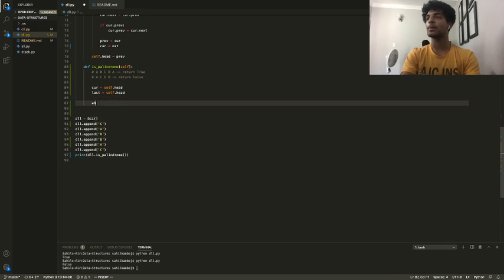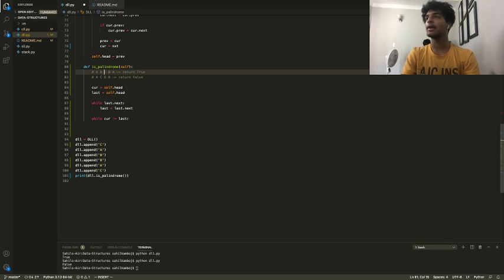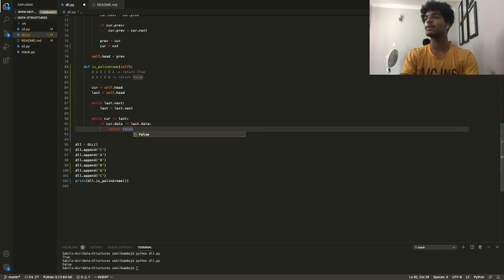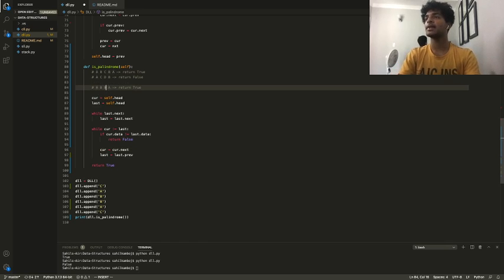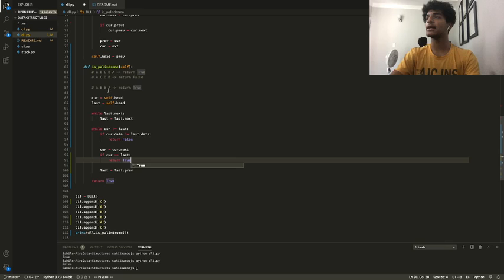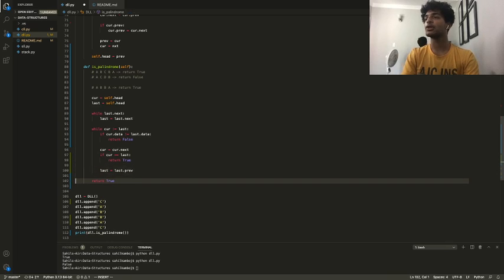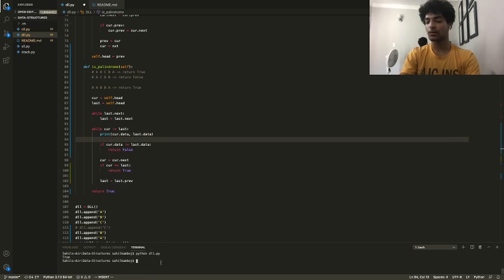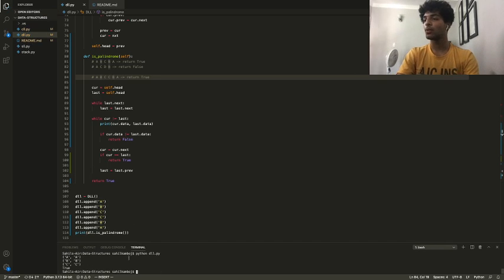Doubly Linked List - Is Palindrome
Hey guys! In this video, we talked about the is_palindrome() use case for doubly linked lists. The code for this video can be found under dll.py in this link: